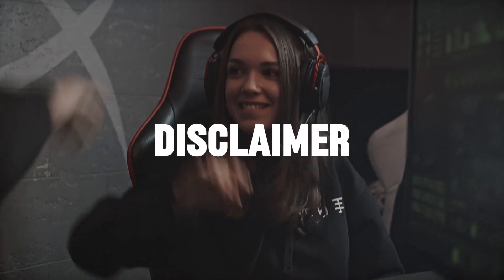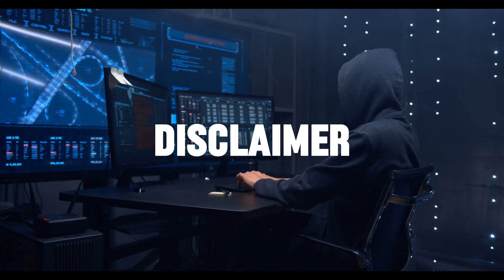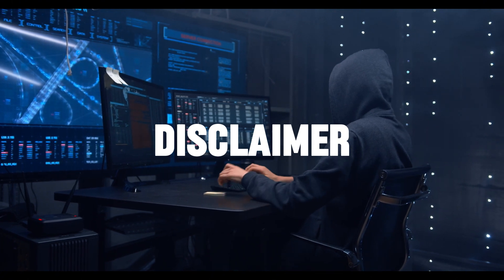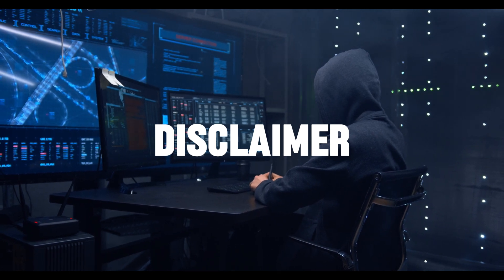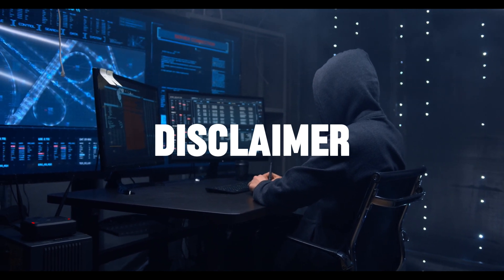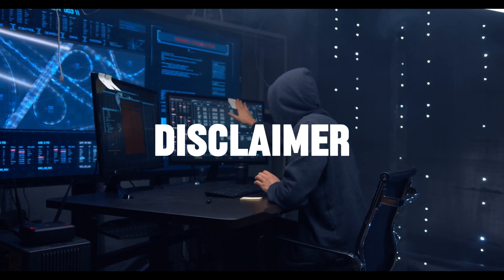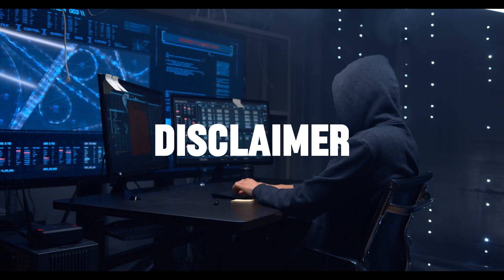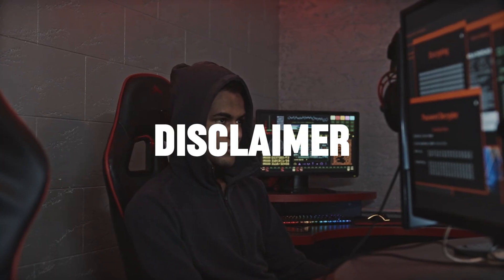4 Ways Hackers Use To Deface A Website!!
- Description
In this informative video, we explore the world of website defacement, a malicious act where hackers compromise a site’s security to replace its content with their own messages, often for political, religious, or attention-seeking purposes. We outline five common methods used by hackers, including Remote File Inclusion (RFI), SQL injection, Cross-Site Scripting (XSS), brute force attacks, and exploiting vulnerable plugins. The video aims to educate website owners and developers about these security threats, emphasizing the importance of proactive measures such as regular software updates, strong credentials, and web application firewalls. By understanding these techniques, viewers can better safeguard their websites against potential attacks.

- Socials
X: @z1l_0x
Github: @z1l0x